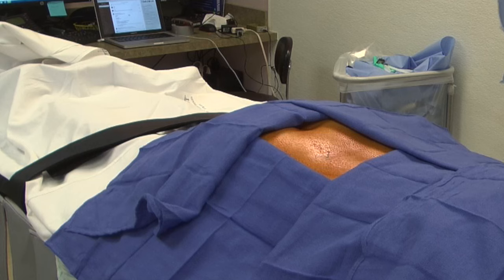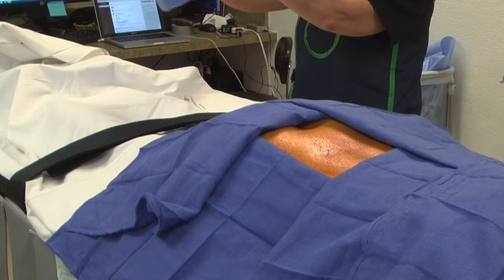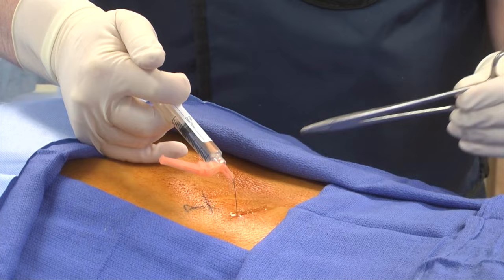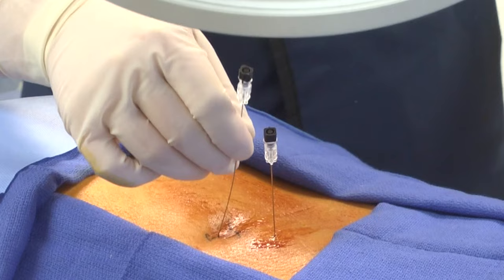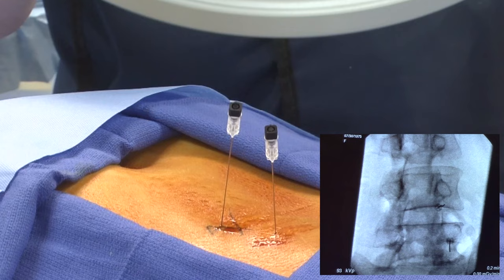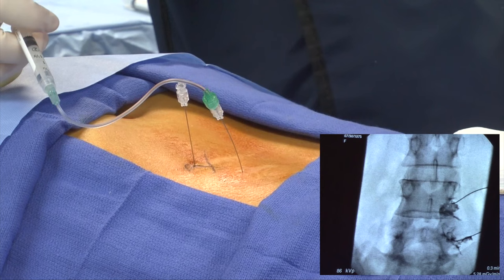WATCH an Epidural Steroid Injection Demonstration - LIVE!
Epidural steroid injections are very frequently used treatment for chronic pain syndromes. The common characteristic among the syndromes that’s threated with epidural steroid injections is a pain described as radicular.

The procedure involves injecting a medication to the epidural space where the irritated nerve roots are located. This injection includes both a long acting steroid and shorter acting local anaesthetic. The steroids reduce the inflammation and irritation and the anaesthetic works to interrupt the pain spasm cycle and the pain signal transmission.

The combination medicine then spreads to the other levels and portions of the spine reducing inflammation and irritation there. Entire procedure usually takes fewer than 20 minutes.

The most important and greatest success achieved with the use of epidural steroid injections is the rapid relief of symptoms that allows patient to experience enough relief to become active again.